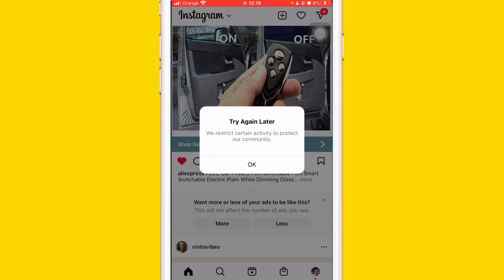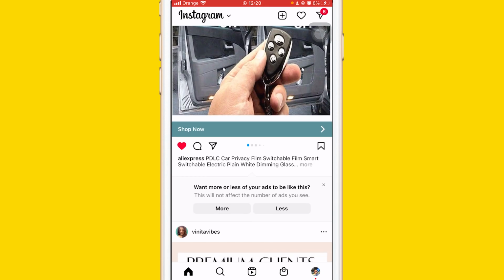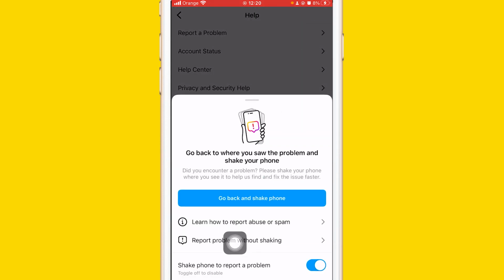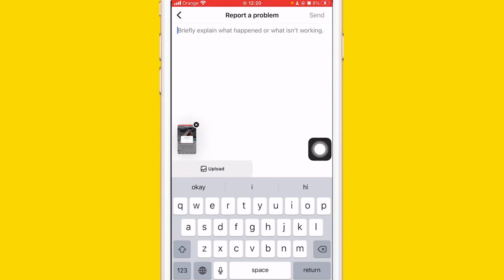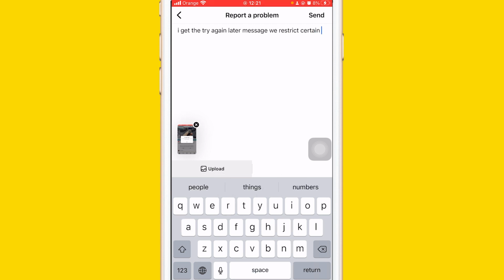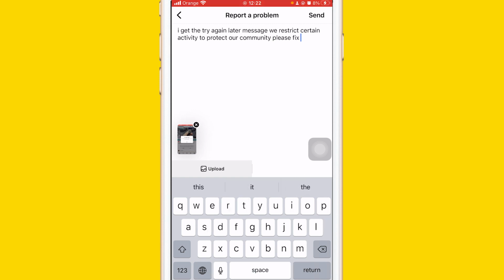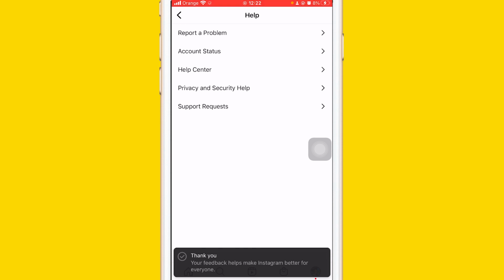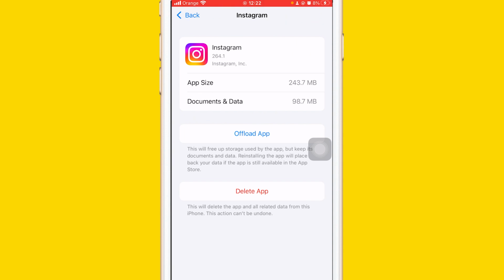How To Fix try again later we restrict certain activity to protect our community error on Instagram?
How To Fix try again later we restrict certain activity to protect our community error on Instagram? Many Instagram users have recently reported an issue with their normal activities on the application. For example, they’ve claimed that each time they try to like a post, the  ‘We restrict certain activity on Instagram’ or ‘Please try again later’ errors pop up. We restrict certain content and actions to protect our community’ appears.
Isn’t it ironic and annoying that on a social medium, designed to help you communicate with your friends, you won’t be able to interact with them because your actions are limited on the platform?!

But what is this error? And what are the best ways to fix the “we restrict certain activity” Instagram error?